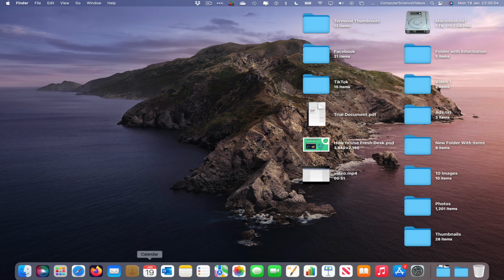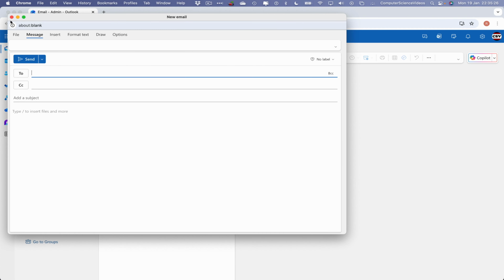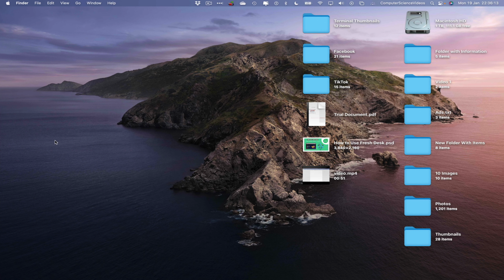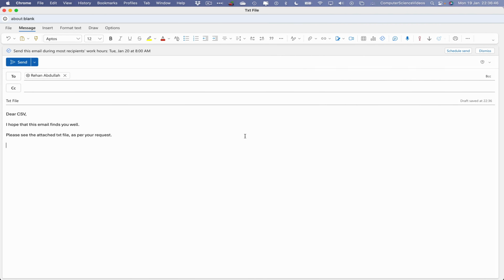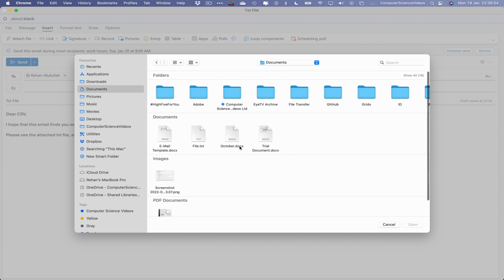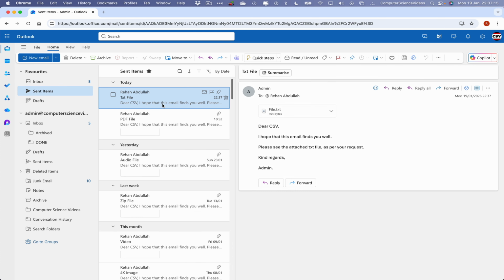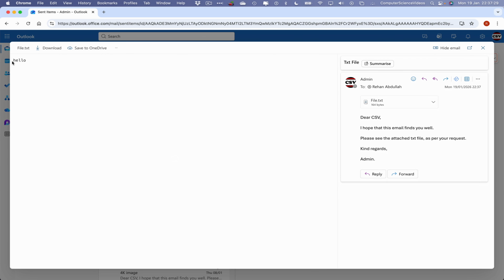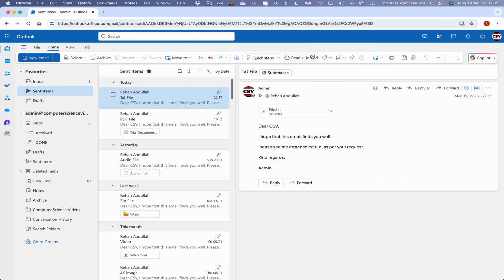How to ATTACH a Text File to Email On Outlook Using a Mac - Basic Tutorial (2026)